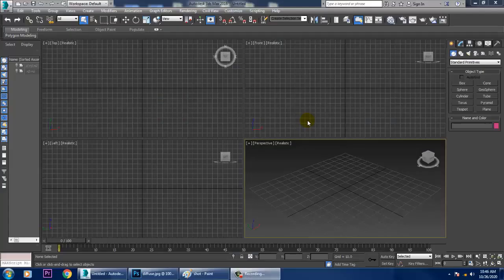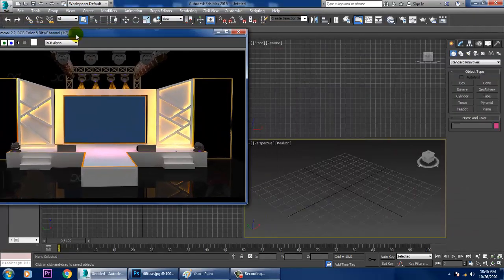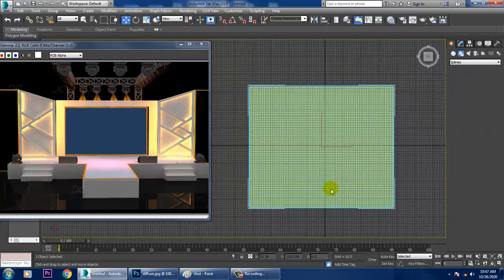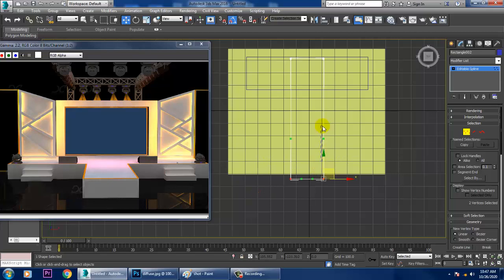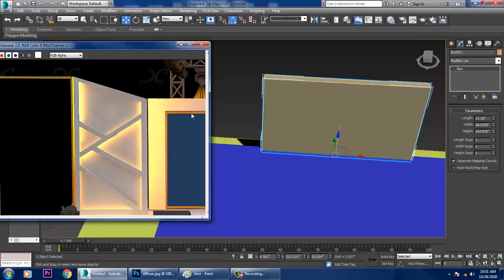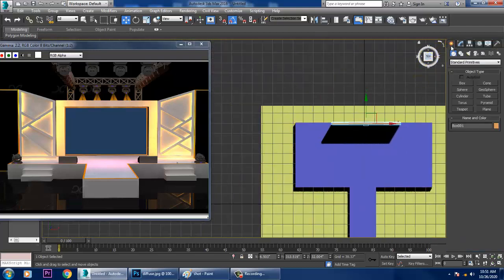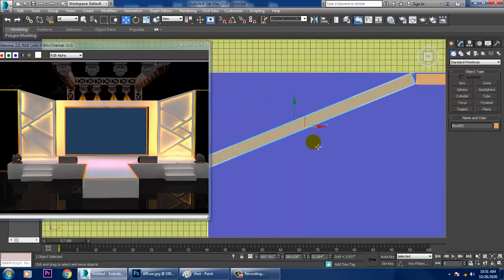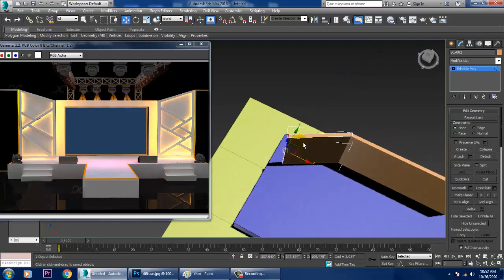Tutorial on Modeling , texturing & Lighting a 3d Stage in 3dsmax ( Part 1)